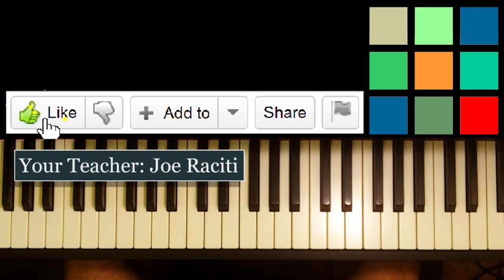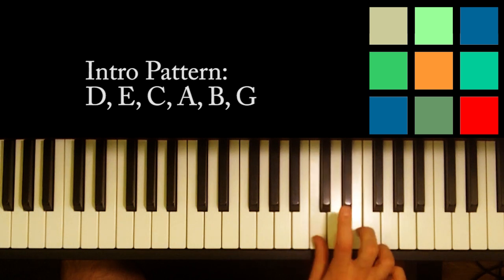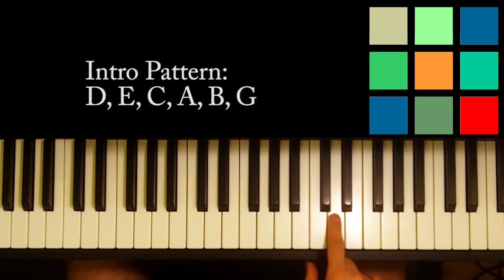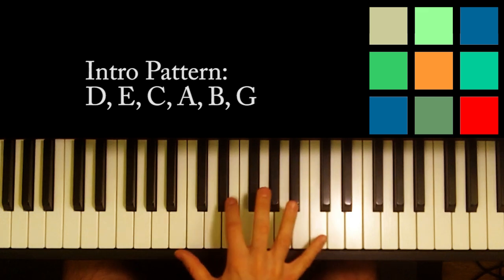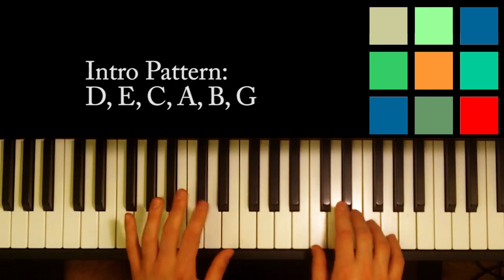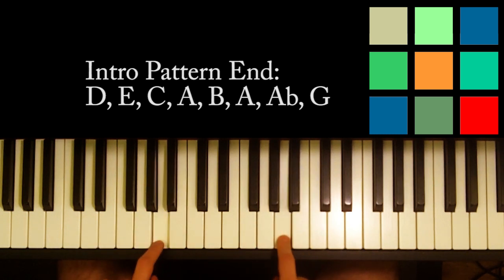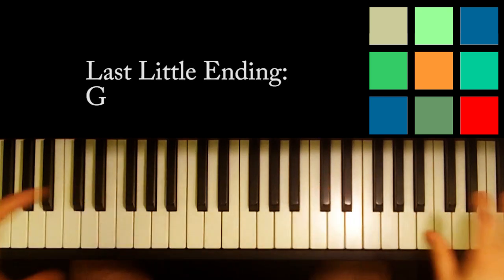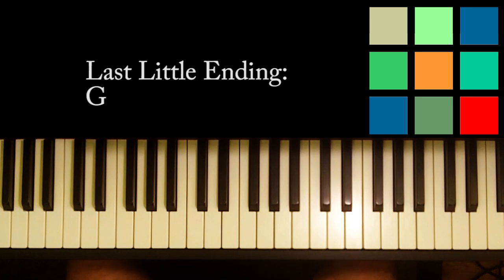How To Play "The Entertainer - Part 1" Piano Tutorial / Sheet Music (Scott Joplin)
Beginner? Try this new app

GEAR:
Camera: I currently use a Kodak Zi8 - you might also try a later model if you are interested in this camera and price point... maybe something like the Kodak Playsport

In this piano tutorial I show you how to play "The Entertainer" by Scott Joplin. You can find my other tutorials by searching the name of the song you want to play + "Joe Raciti" or "jraciti1". If you would like different piano lessons from the ones I have posted, you can vote for the next tutorial at the Facebook link above. Otherwise, leave a comment in the comment section or thumbs up an existing comment to let me know what songs you would like me to teach you. I can't promise that I'll be able to get to them but I will at least consider your recommendations.